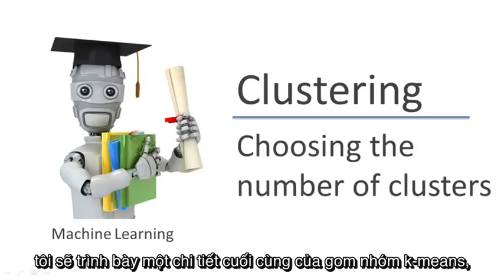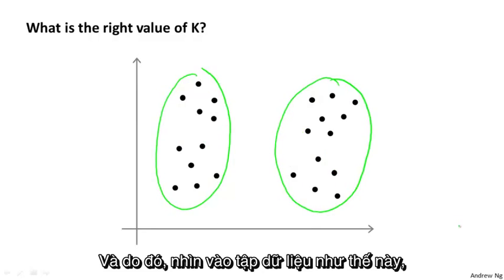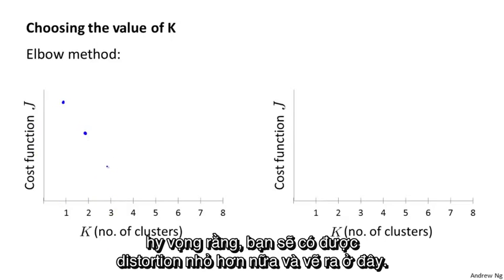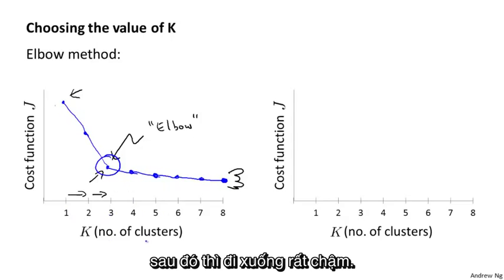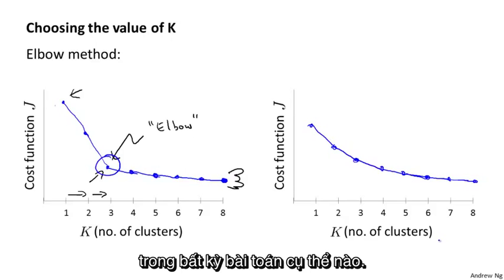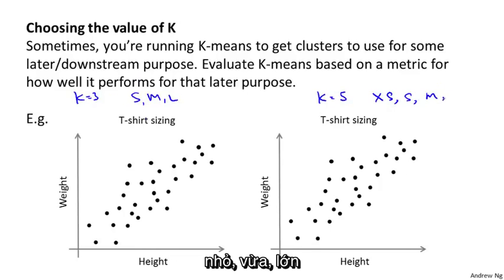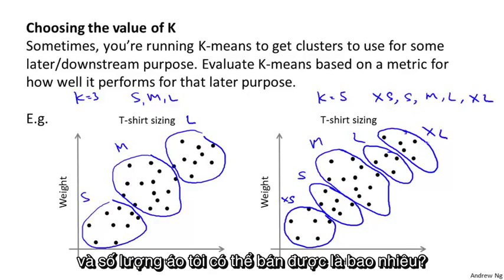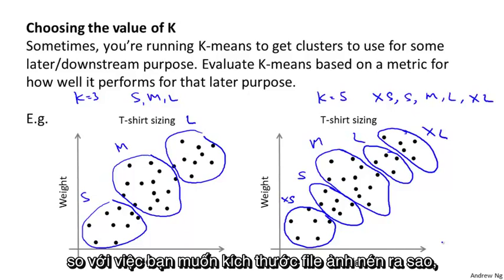[Vietsub] Andrew Ng - Bài 67: Cách chọn số lượng nhóm cho thuật toán k-means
- Cách chọn nhóm cho thuật toán k-means
- Phương pháp Elbow